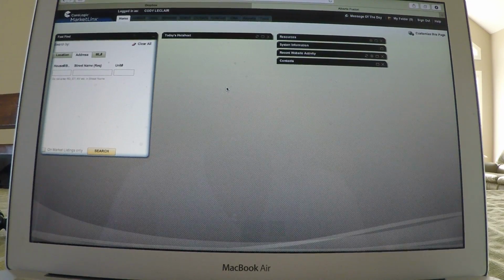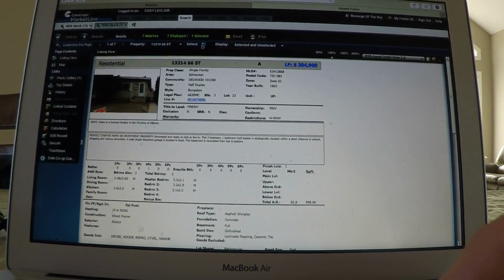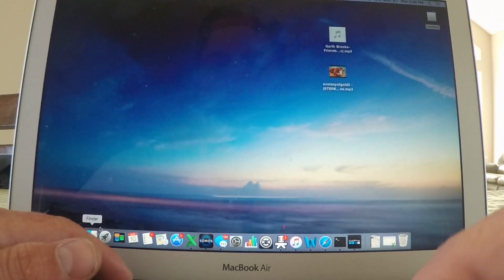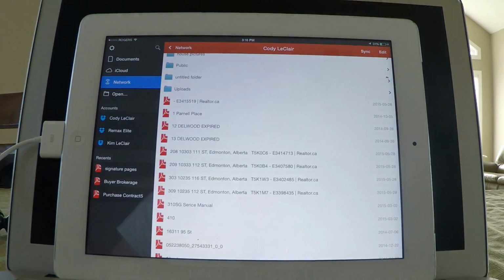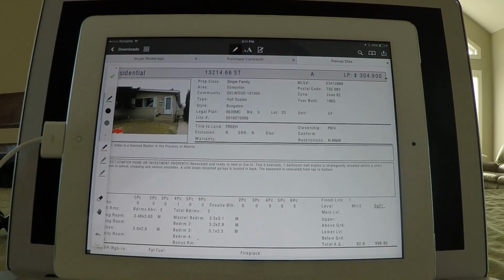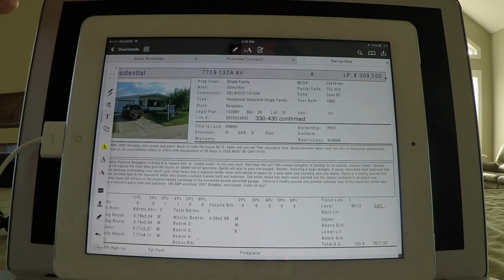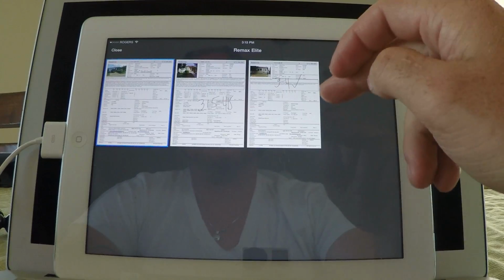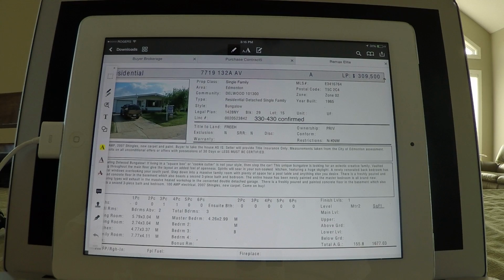REMAX ELITE STEP 2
Using PDF expert to show homes using dropbox.